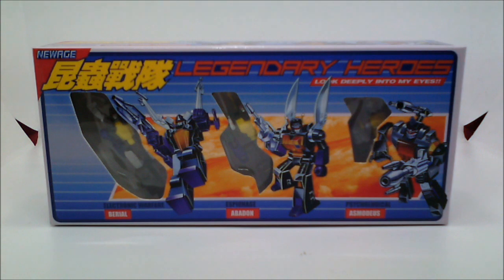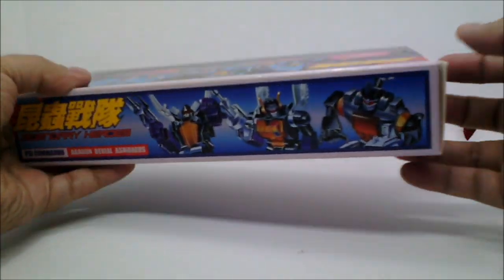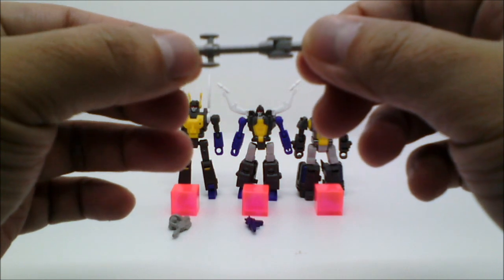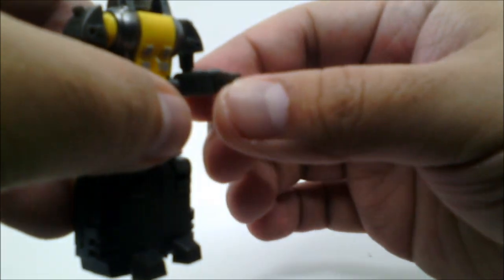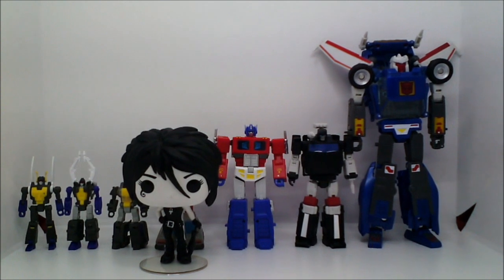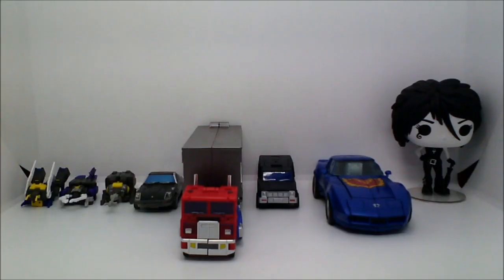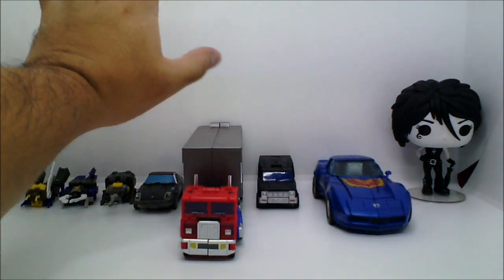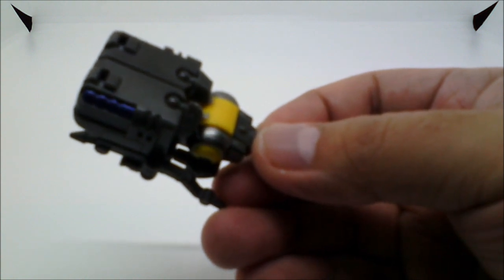New Age Toys The Legendary Heroes Asmodeus (Insecticon Bombshell) Review & Transformation Guide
This is a review of New Age Toys The Legendary Heroes Asmodeus, a third party representation of Transformers Generation One Insecticon Bombshell. Discussion points include packaging, accessories, articulation, G1 cartoon accuracy, and overall fun factor.

For this and other way cool toys, visit Hobby Korner at Shoppesville, Greenhills!

Original art by Migui Gabriel
Typeface manipulation by Ana Villarosa and Jaycee Noriega
Original music "All Kinds of Things" by Kris "Herr K" Dalao, RM Rodriguez, and Jaycee Noriega